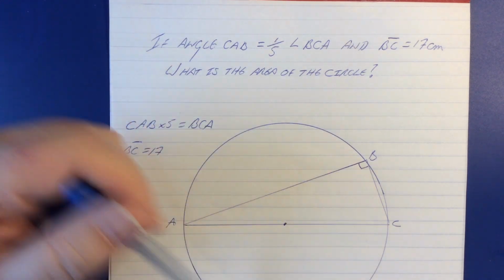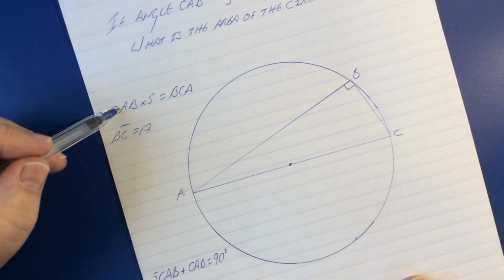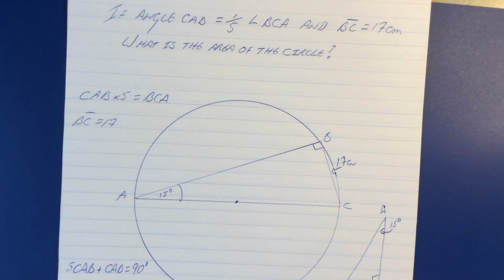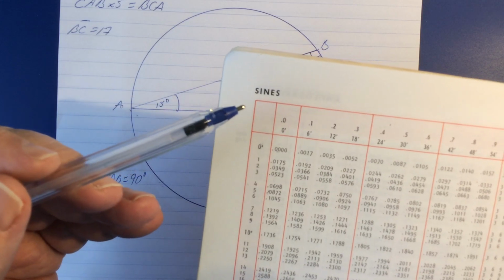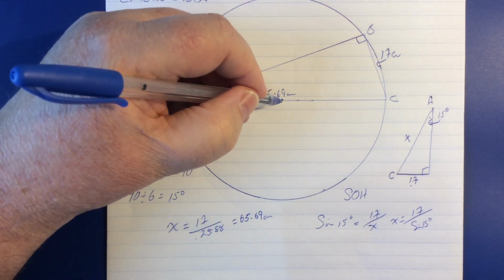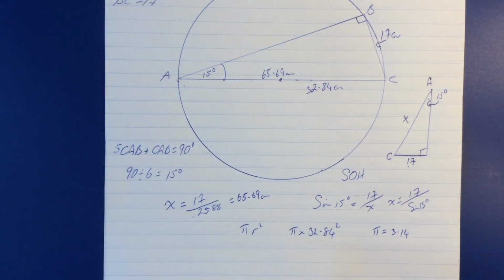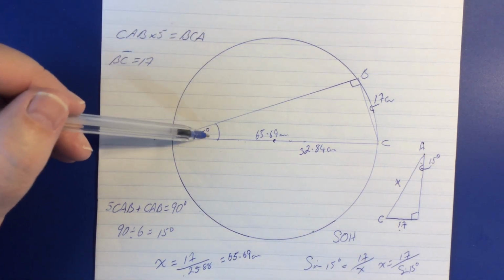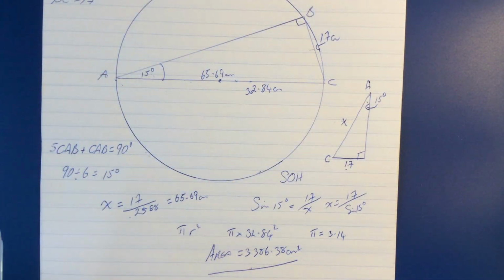What is the area of this circle? How can we use the information we have to work this out?